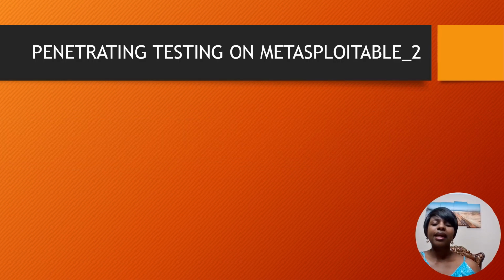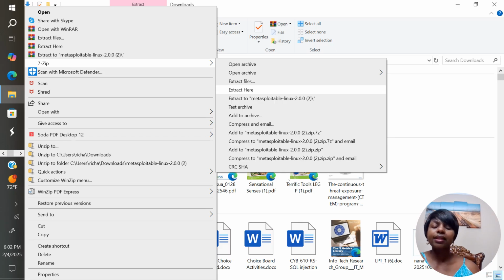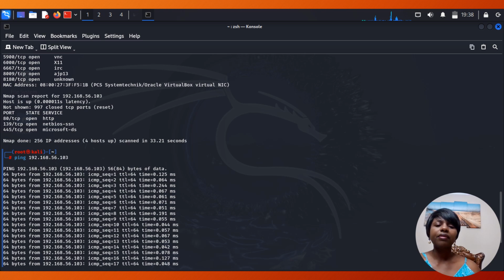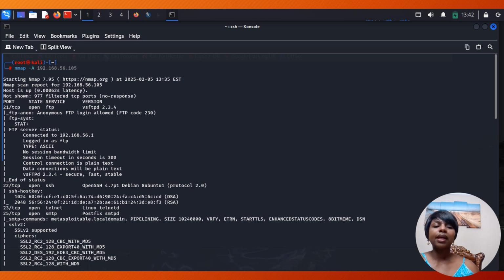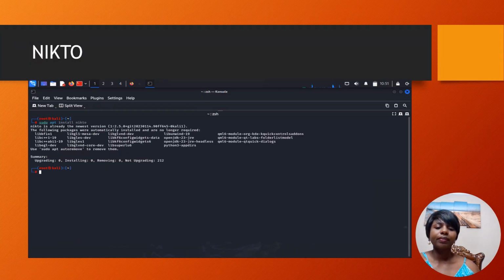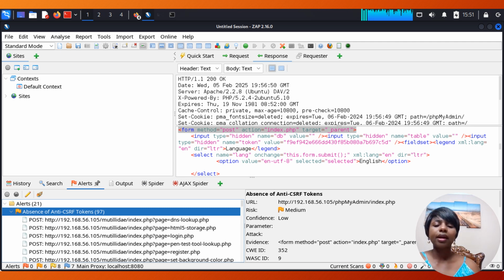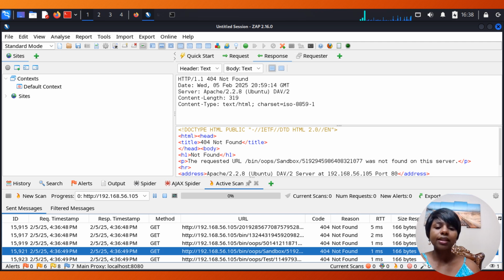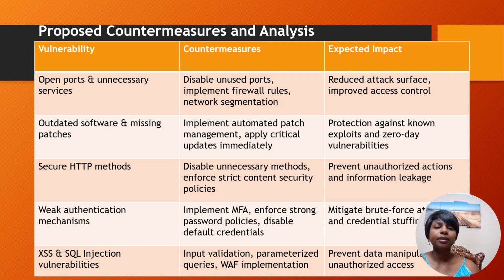BENCHMARK LAB 5 CHALLENGING YOUR HACKING SKILLS